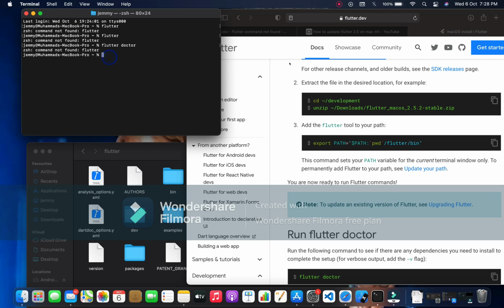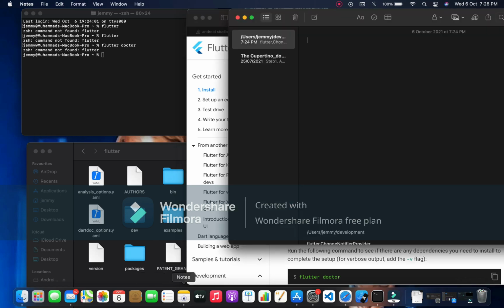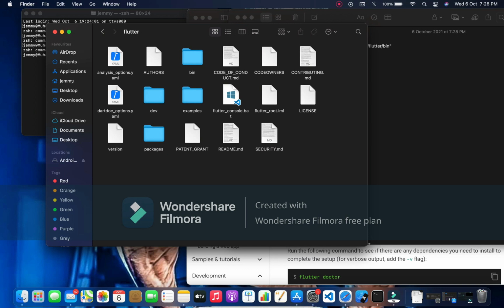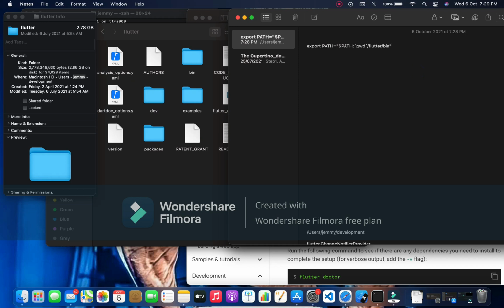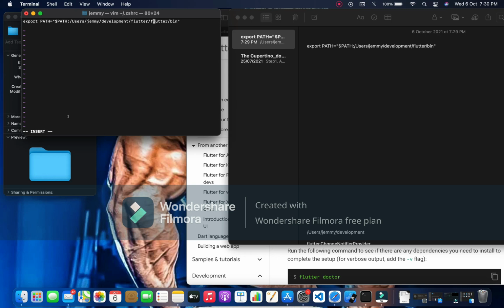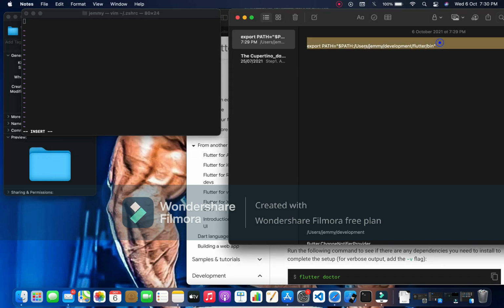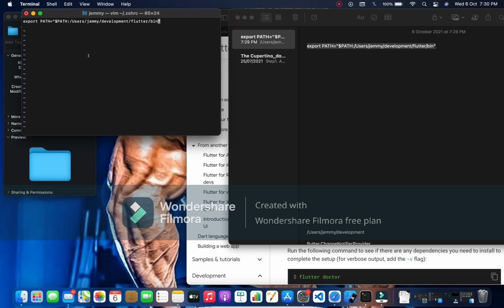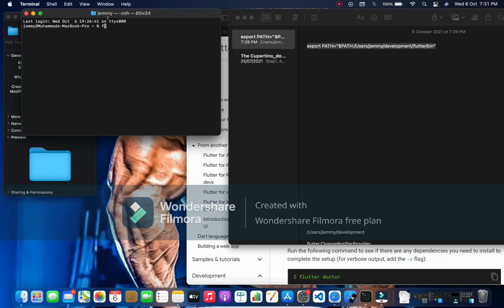flutter: command not found on mac M1 for -zsh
I have explained how to solve the --" flutter: command not found " on Mac M1 for  -zsh in very short steps.

links to our previous videos.